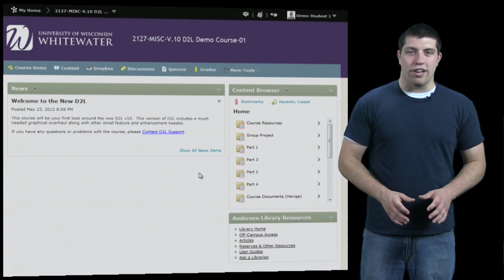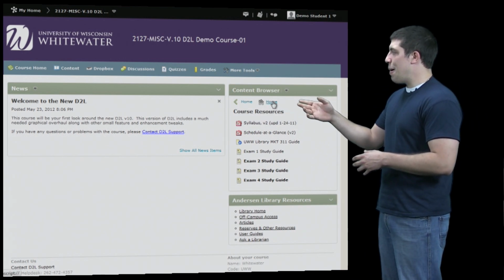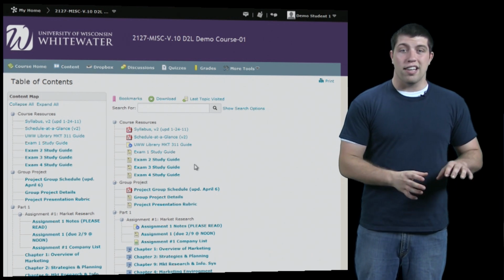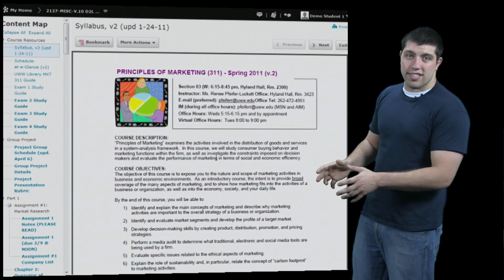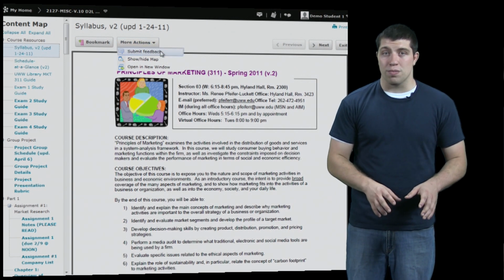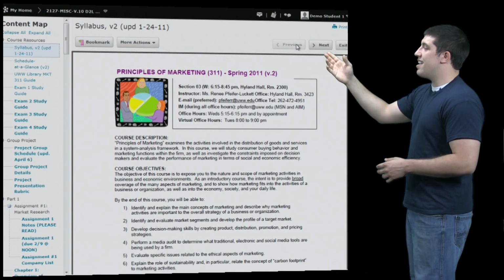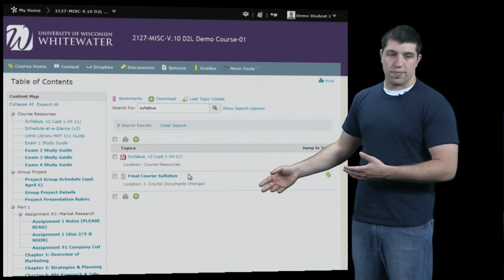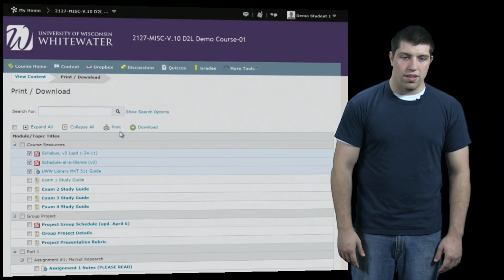Desire2Learn v10: Content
This video tutorial will go over understanding the content tool in D2L.